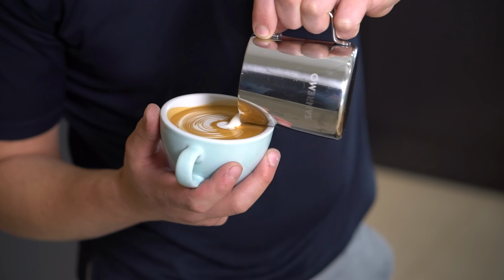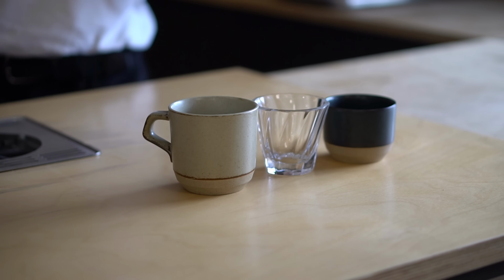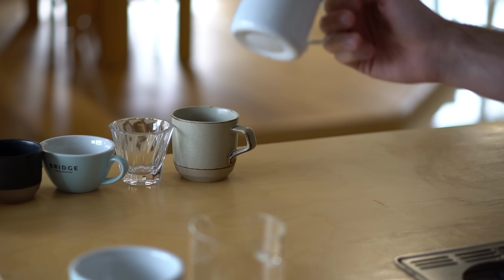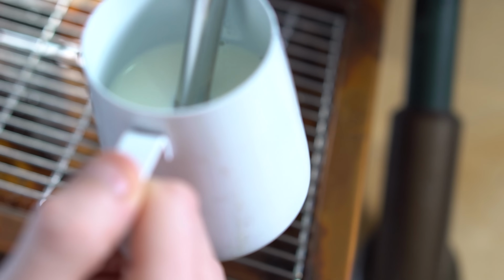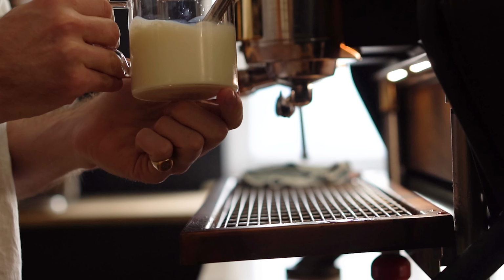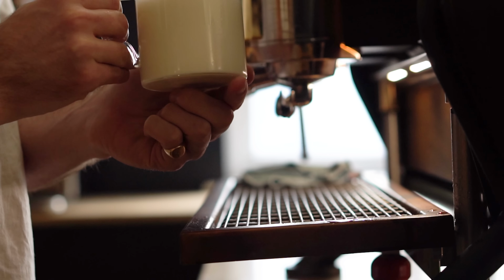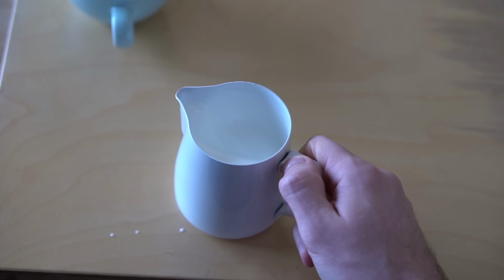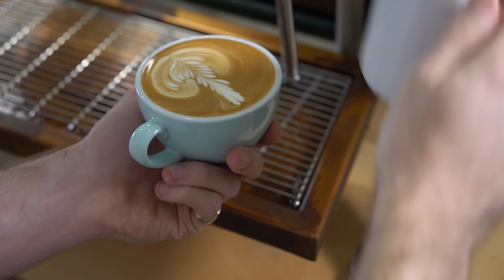The Flat White - in 3 Minutes | Bridge Coffee Roasters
Learn the components for one of the specialty cafes favourite drinks, the flat white.

Made in a 6 to 8oz cup or glass, the flat white is a delicious small, strong coffee made up of a double shot of espresso and thin steamed hot milk. Working with all coffees from dark to medium and light roasts, the flat white is an essential drink to have on the menu at any coffee shop and up the home barista's sleeve.

The double shot of espresso is typically made from 16-20g of coffee and results in 30-50g of liquid espresso. View our recipe and a guide to dialling in the grind size